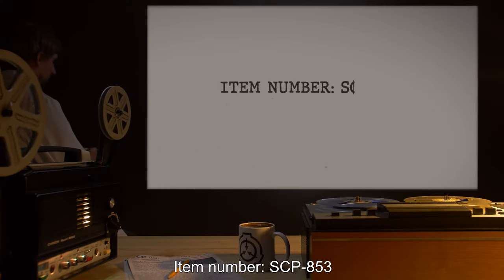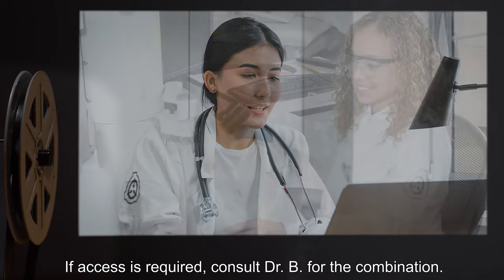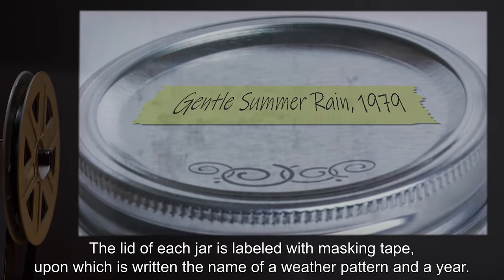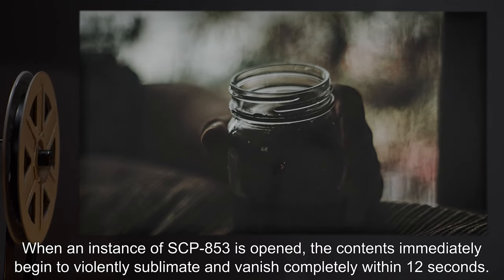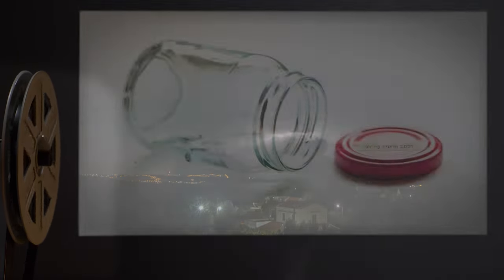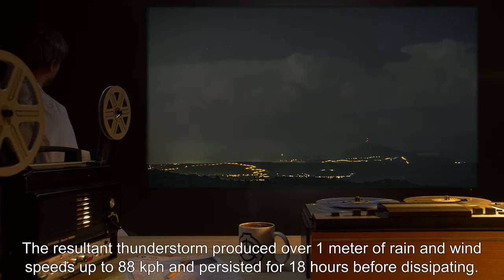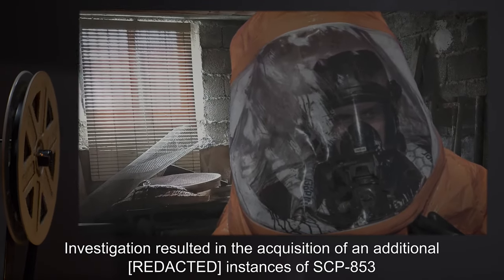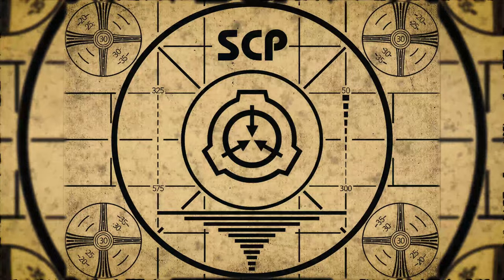SCP-853 | Weather Preserves (SCP Orientation)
Today we will be studying Item number SCP-853: Weather Preserves, Object class: Safe.

SCP-853 consists of [REDACTED] sealed canning jars of various sizes and makes. Each instance contains a differently colored substance with a visually-determined viscosity similar to that of firm gelatin.

When an instance of SCP-853 is opened, the contents immediately begin to violently sublimate and vanish completely within 12 seconds. Between 7 minutes and 22 hours later, a weather system matching that described on the label will manifest at the site the instance was opened, regardless of the original or normal weather systems for that area.

and released under Creative Commons Sharealike 3.0. Contributor: Drewbear

Attribution: Nataliya Shestakova